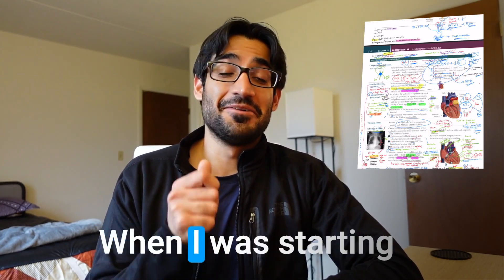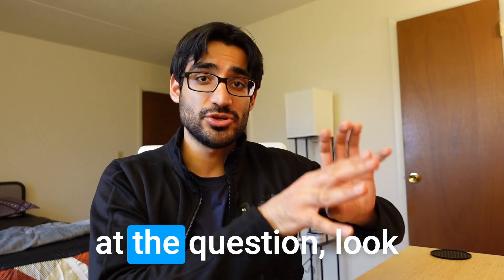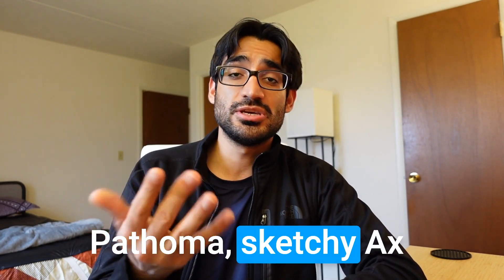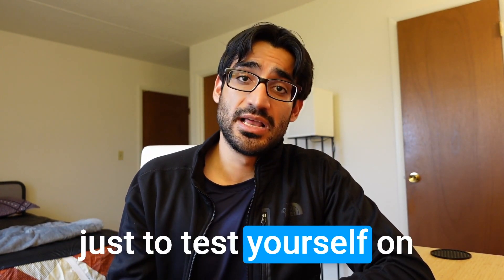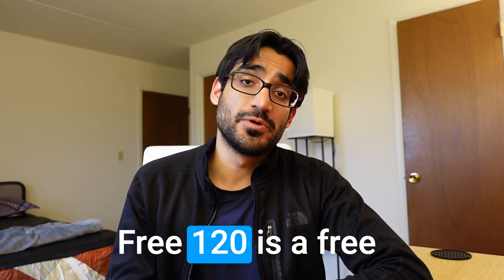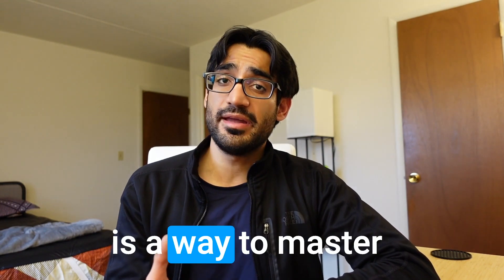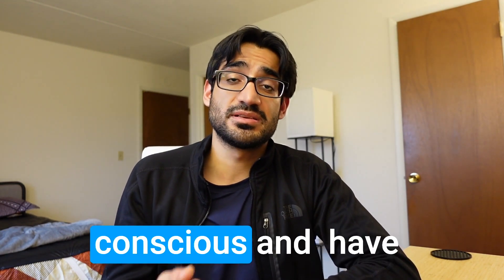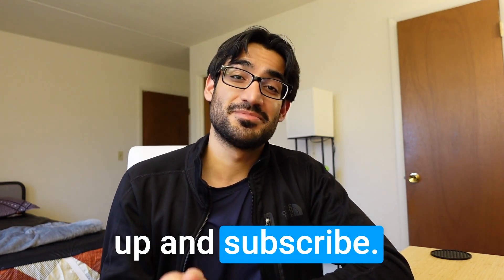The Ultimate Guide to Crush USMLE Step 1 with First Aid (2025)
Welcome to "The Ultimate Guide to Crush USMLE Step 1 with First Aid 2023". If you are a medical student preparing for the United States Medical Licensing Examination (USMLE) Step 1, then you know how important it is to have a comprehensive study plan and high-quality resources. In this video, I will share my tips and strategies for using the latest edition of First Aid for the USMLE Step 1 (2025) to maximize your preparation and increase your chances of success on this crucial exam. Whether you are just starting your preparation or looking for new ideas to boost your scores, this video is for you. So, grab your notebook and pen, and let's dive in!

TIMELINE

0:00 Unifying Protocol
2:33 Sequence Of the Protocol
2:53 Resources Required
4:44 Consolidation Phase
9:15 Execution Phase
10:53 Maximizing Retention
14:30 How Many Passes Of First Aid
15:22 Mistakes to Avoid

My name is Manik Madaan, and I am currently a PGY-1 Resident Doctor in the USA 🇺🇸. I truly feel honored to teach and learn from medical students and grads all across the globe. This channel is dedicated to humans all across the world. I appreciate you stopping by & really really hope I've won your subscription, regards, and love 💖.

With Luv,
M.M.

Stay up to date on the latest USMLE news by signing up to the USMLE UPDATES newsletter

🎥 USMLE GUIDE

📗 USMLE STEP 1 PREP

📘 USMLE STEP 2 CK PREP

🩺 ELECTIVES

🔬 HOW TO DO RESEARCH

🤝 A GUIDE TO MATCHING